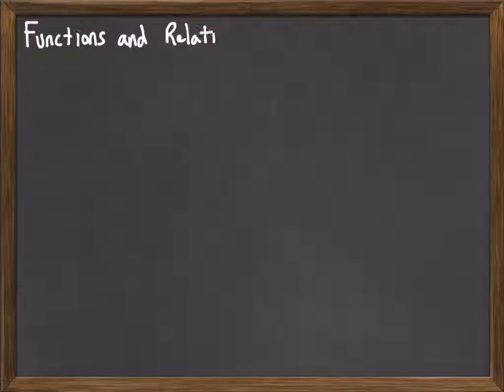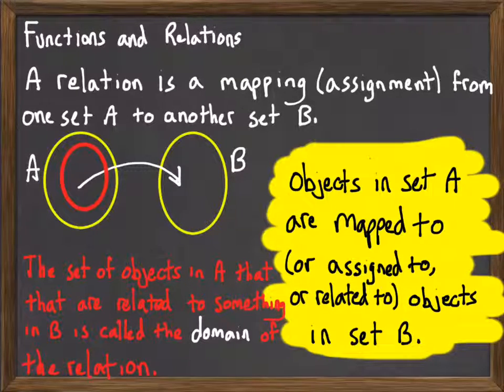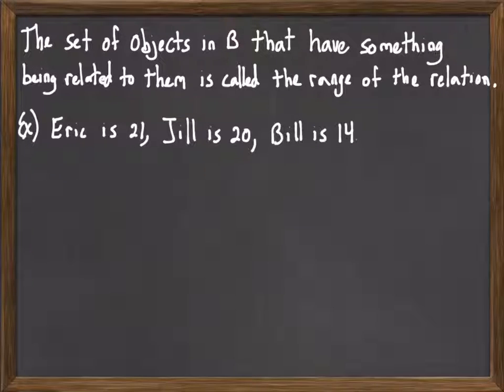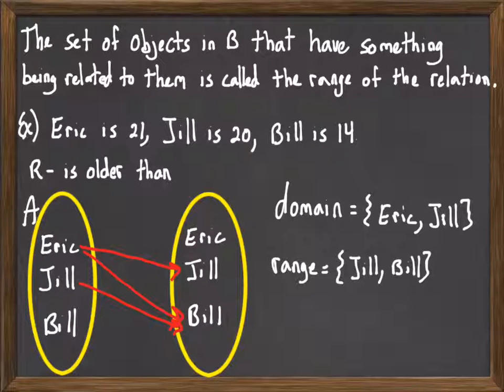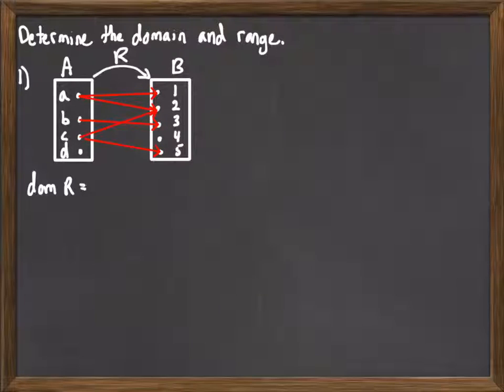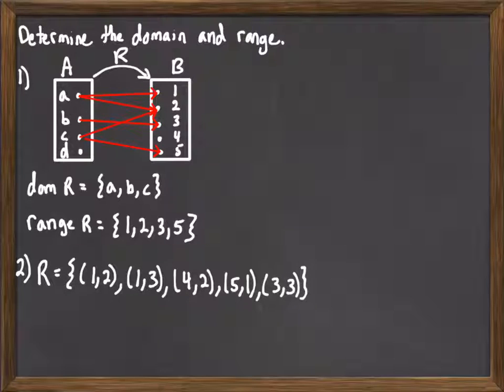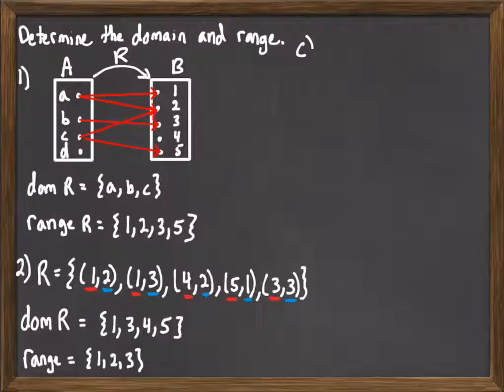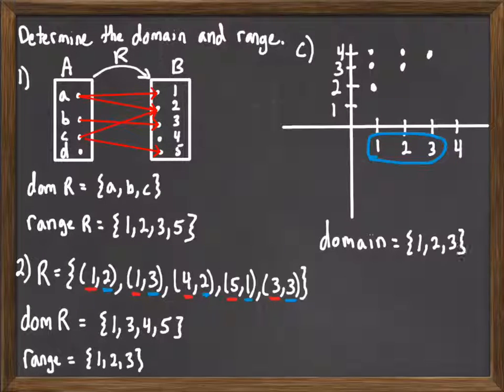Intro to Relations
We introduce the concept of a relation and finding domain and range.